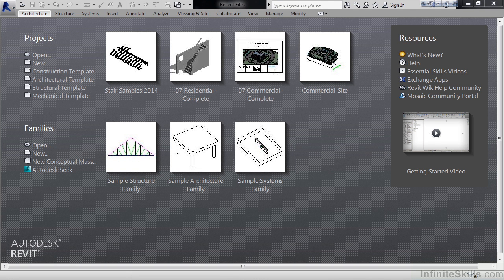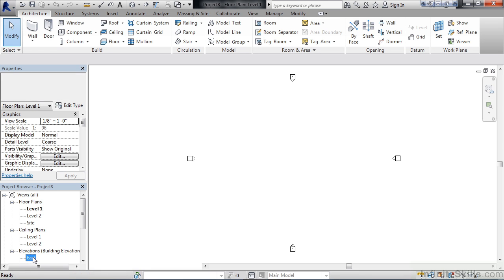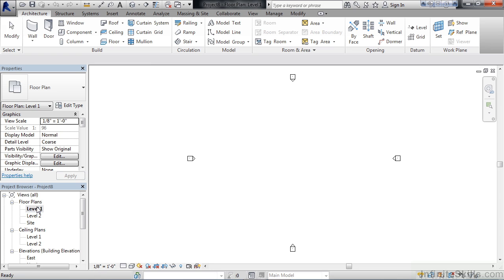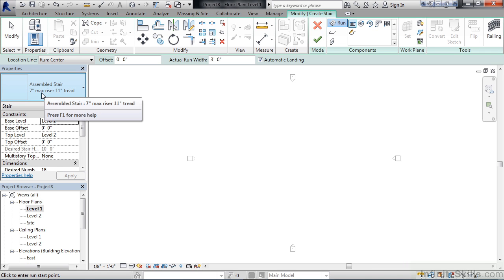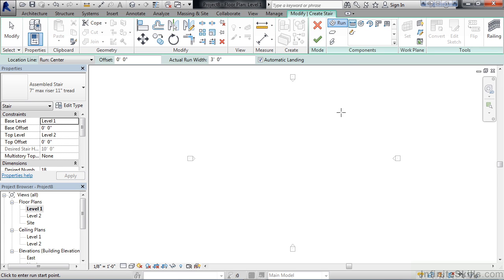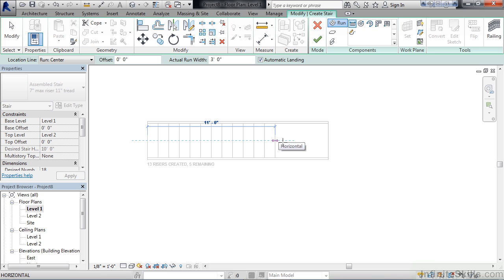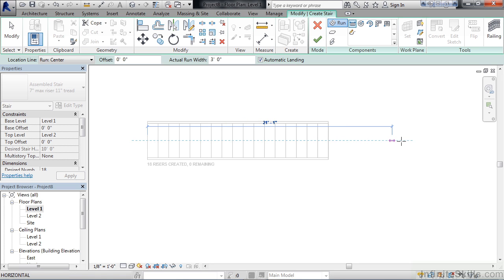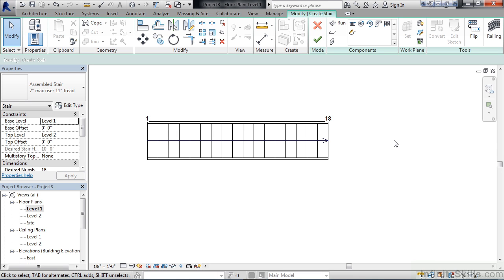Revit - Stairs and Railings Tutorial | Stair By Component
Want all of our free Revit training videos? Visit our Learning Library, which features all of our training courses and tutorials

More details on this Revit - Stairs and Railings training can be seen This clip is one example from the complete course. For more free Revit tutorials please visit our main website. YouTube